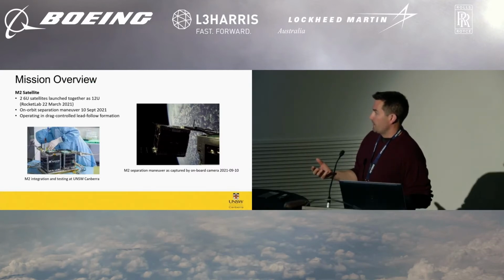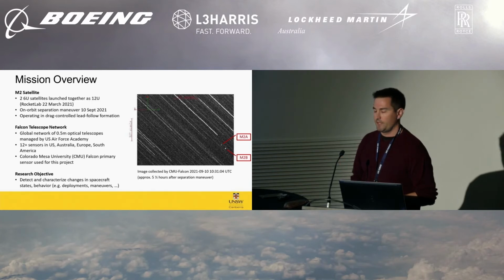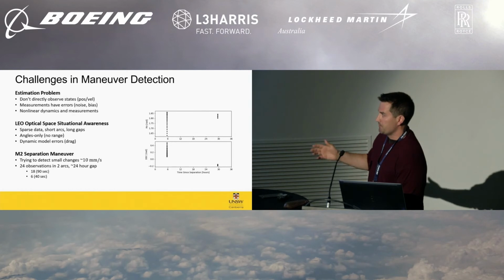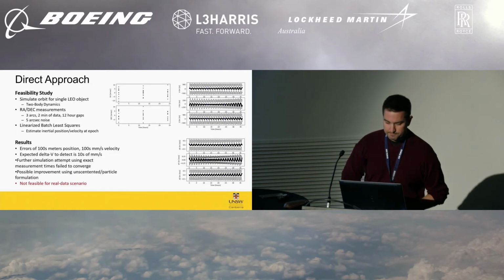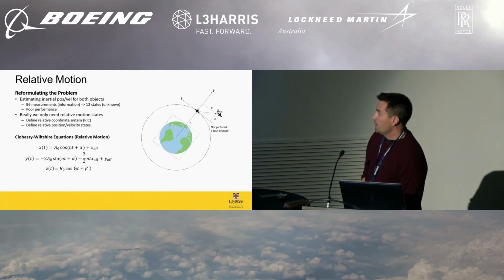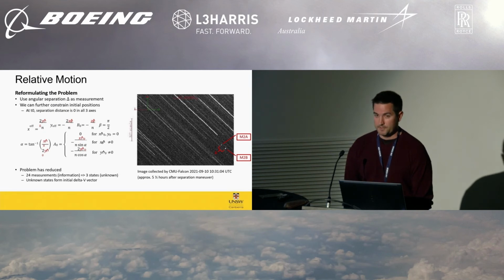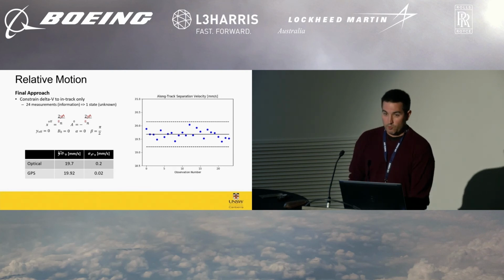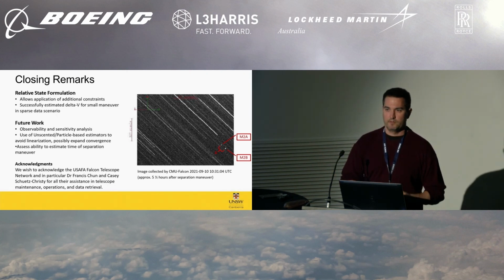Maneuver Detection and Analysis of the M2 Cubesat Separation - Steve Gehly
This talk examines methods of relative orbit determination using angles-only measurements of objects in Low Earth Orbit, as exemplified using the M2 cubesat mission.